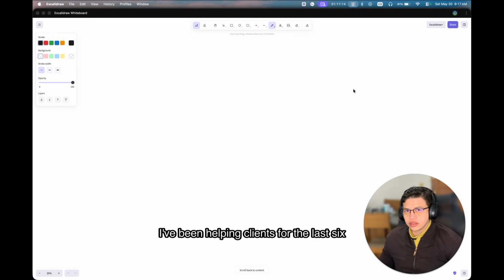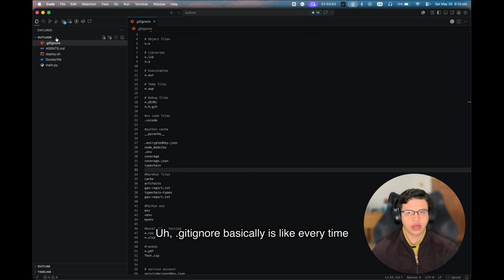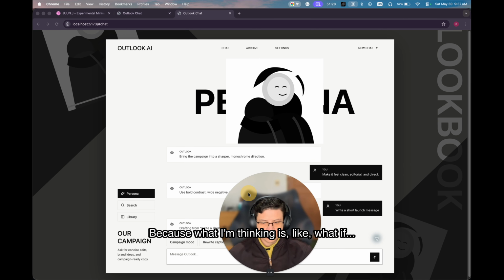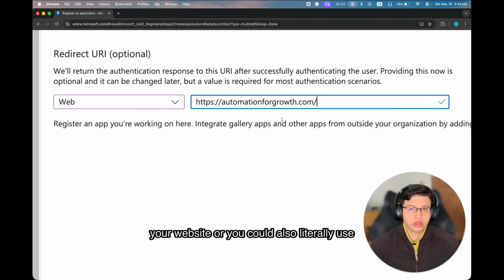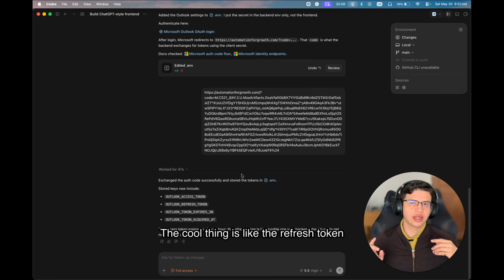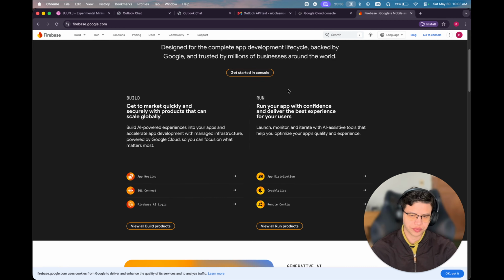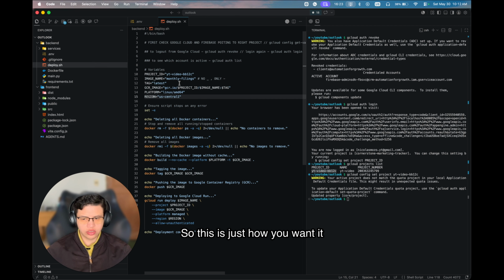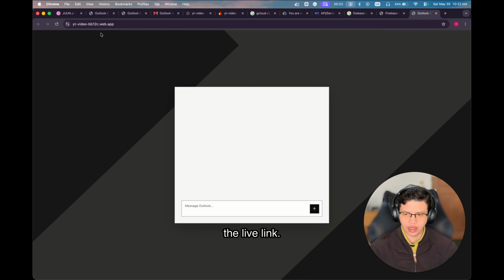Outlook API to React using Python (AI Email Sender)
In this video, I build an Outlook email agent with a React chat UI, a Python/Flask backend, OpenAI, and Microsoft Graph.

This is useful if you want to automate Outlook actions like sending notifications or building internal email workflows without manually writing every message or clicking through Outlook.

*Timestamps*

00:00 Outlook automation use case
00:58 Agent architecture
01:54 Chat UI concept
03:53 Send email action
04:20 Stack overview
06:16 Create the project
10:11 Frontend style reference
18:48 Chatbox is ready
21:00 Microsoft Entra app setup
23:23 API permissions
24:48 Mail.Send permission
25:46 Client secret
26:13 Refresh token flow
46:16 Deploy backend
49:56 Deploy frontend
53:09 Live app test
54:33 Email sent from the agent